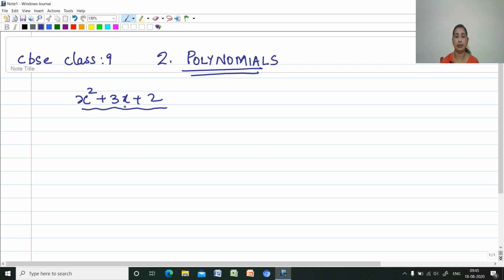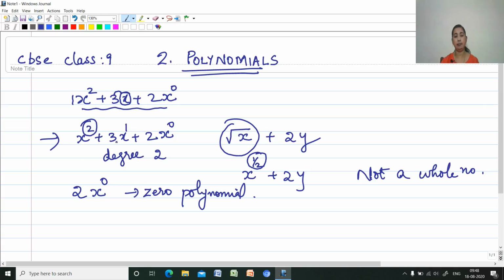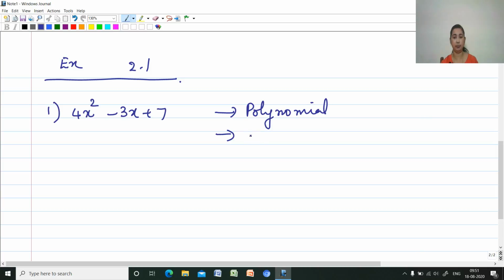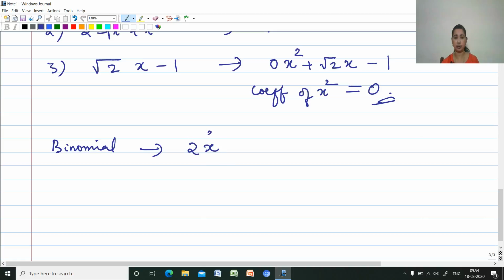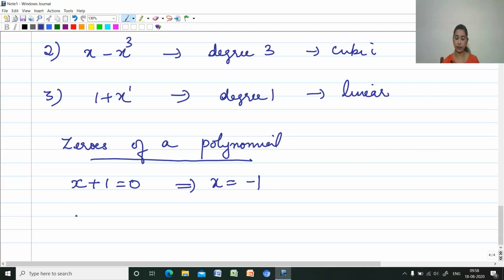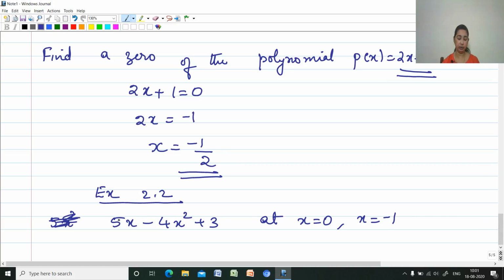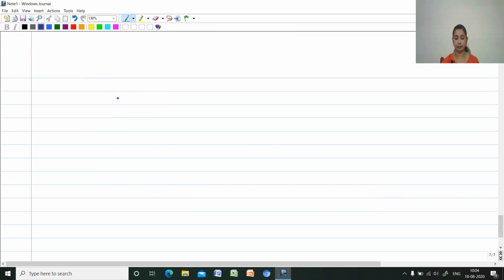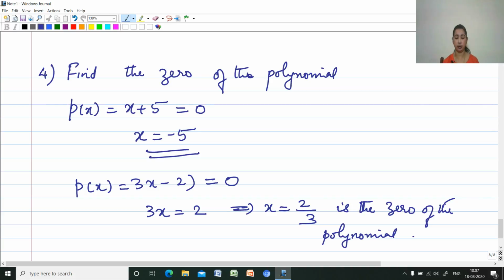CBSE | Class 9 | Mathematics | Ch.2- Polynomials | Ms Mary M J Part 01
CBSE Class 9 | Mathematics | Polynomials | Ms Mary M J Part 01
In this video we will be discussing about polynomials, its zeroes and related problems.